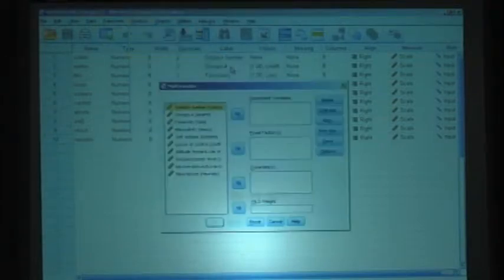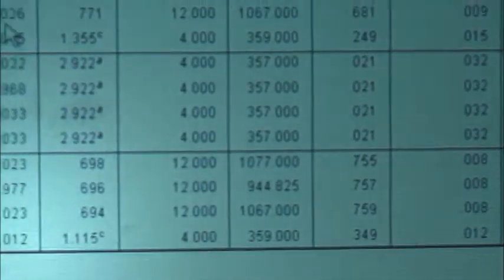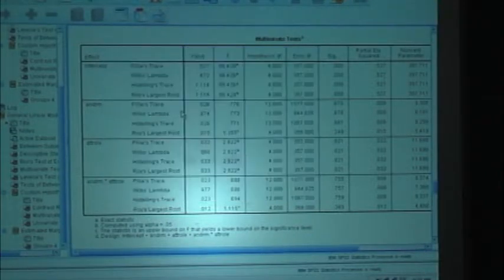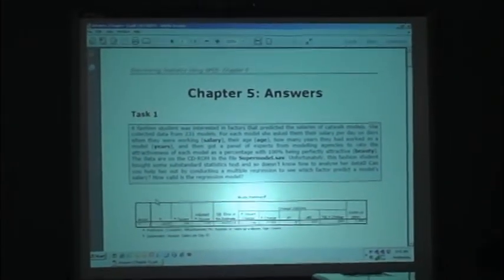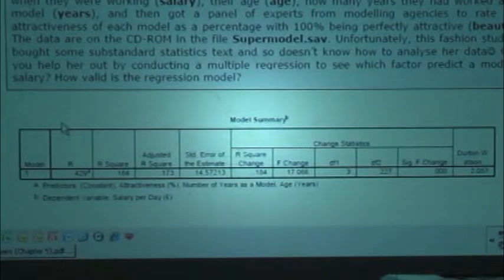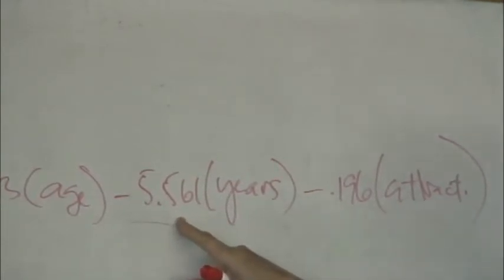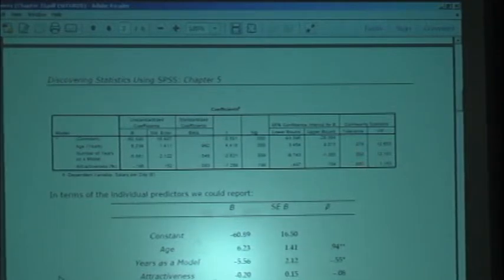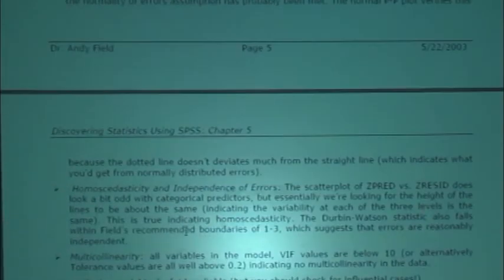Advanced Statistics II - PSY6022 - Dr. Gevirtz 05/02/2013 - (Part 1 of 2)